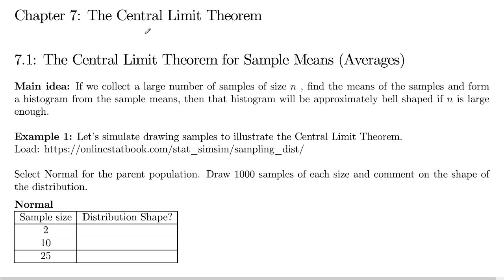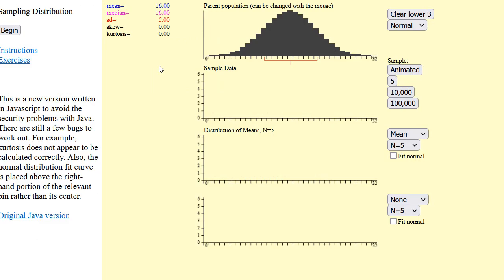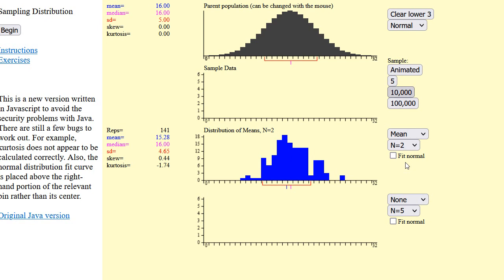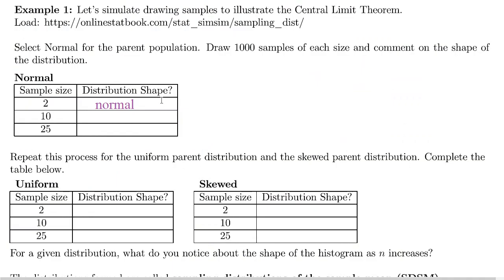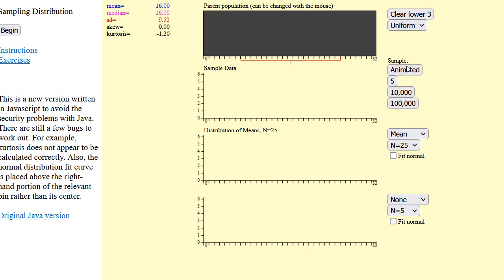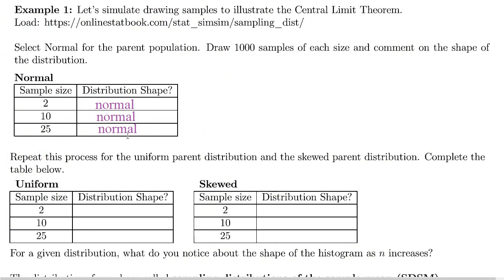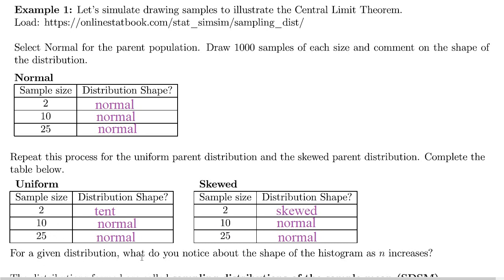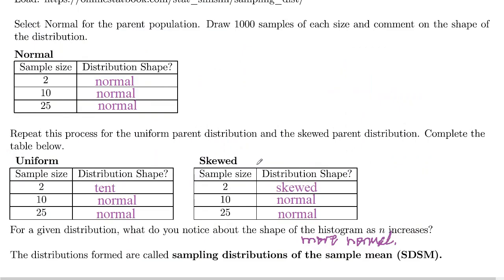Math 120 Section 7.1 Example 1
Sampling distribution simulation